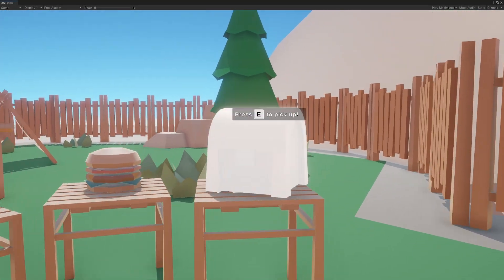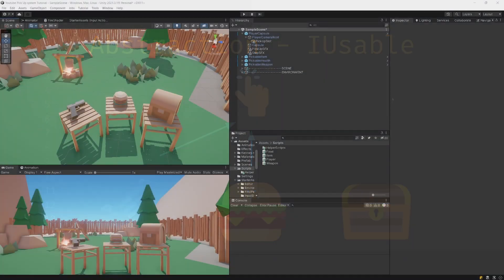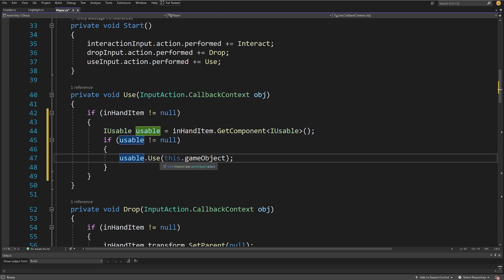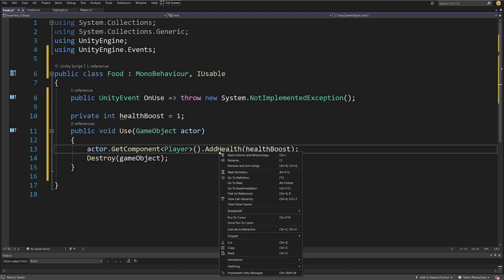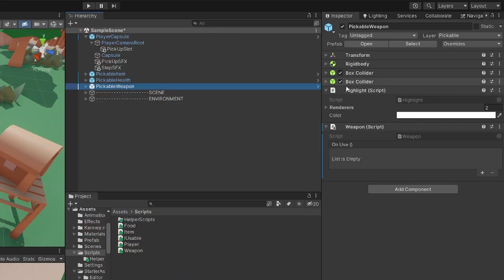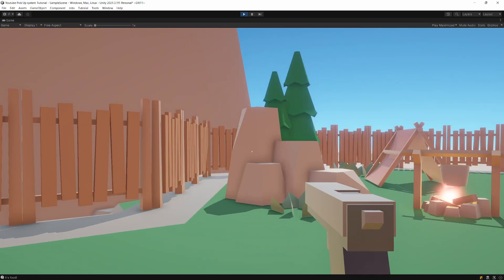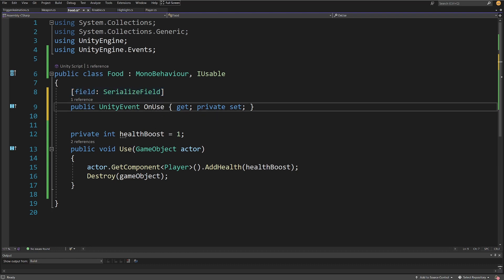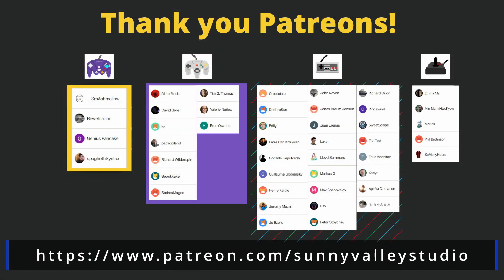How to Interact with items in Unity 3D - Unity Simple Pick Up system P2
In part 2 of the Unity simple pick up system tutorial we will create a logic to use objects that we pick up. We will code it using Object-oriented programming so that our pick up system is maintainable - we want to be easily able to add more items to our game without having to modify the player script every time.

0:00 Introduction
0:50 Designing "Use" logic using Abstraction
1:54 IUsable interface
3:01 Using IUsable abstraction in Player script
4:25 Usable Food item
6:31 Usable Weapon
8:41 Testing Use logic
9:26 Fixing pick up bug
10:31 Food item feedback using UnityEvent

18:01 Drop item logic